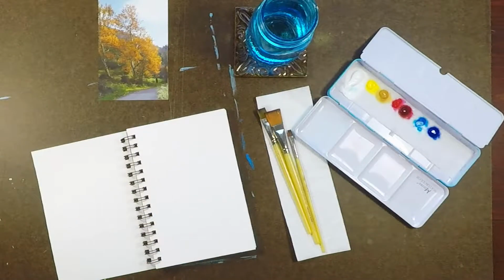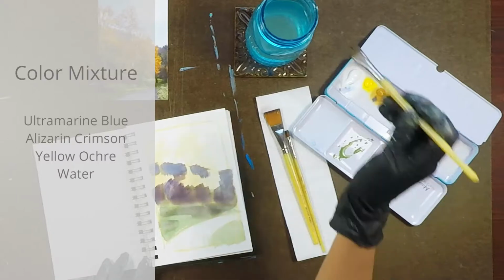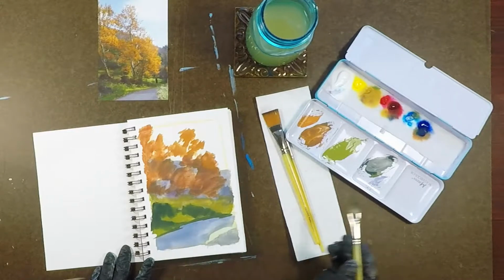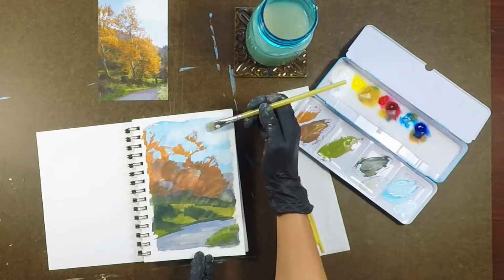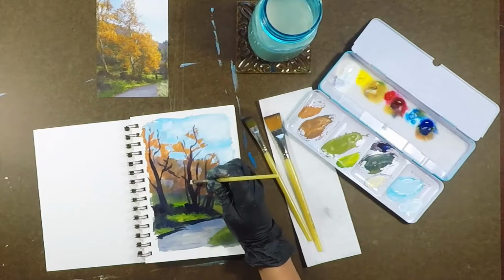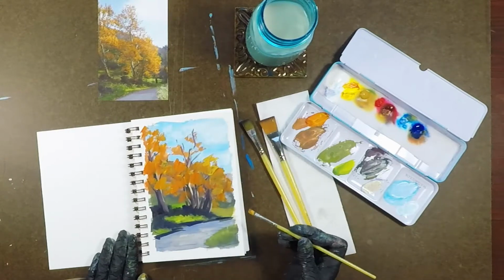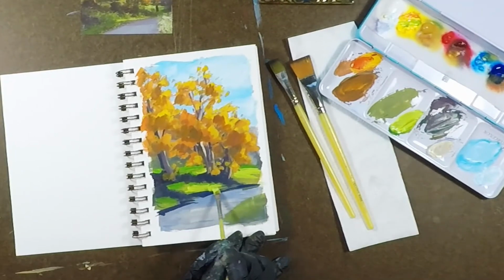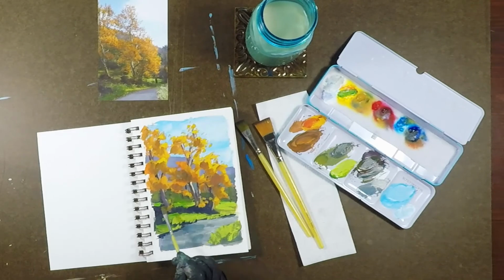Sycamore Tree Portrait: Gouache Paint Tutorial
A step by step beginning painting tutorial in gouache.